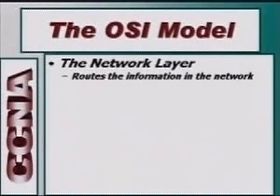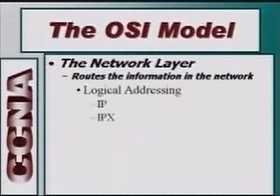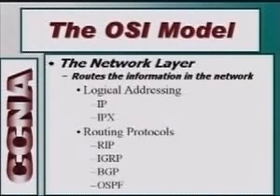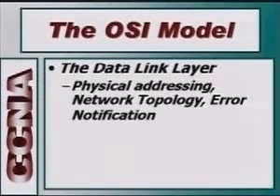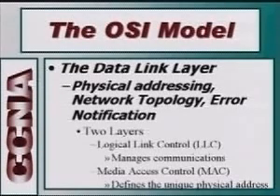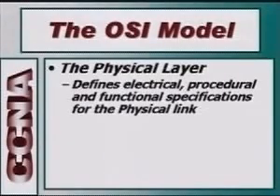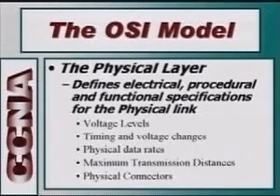CCNA Tutorial Part 5